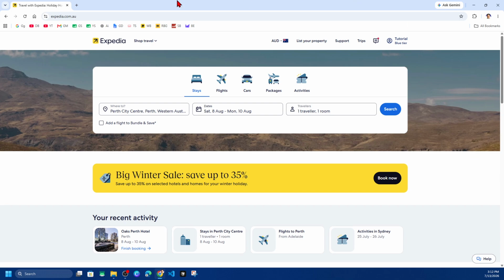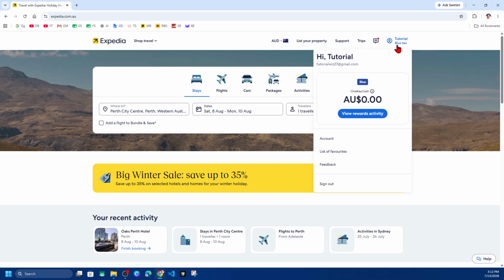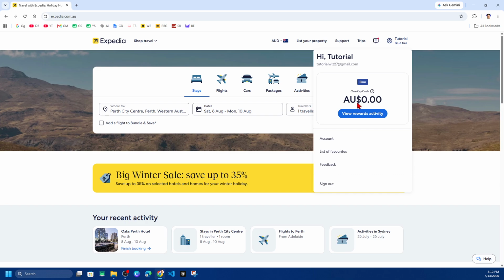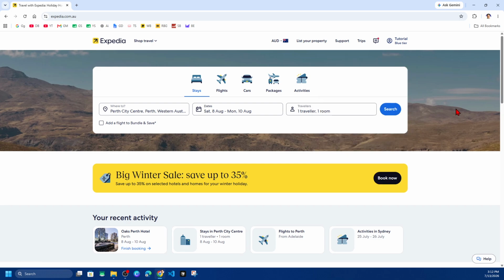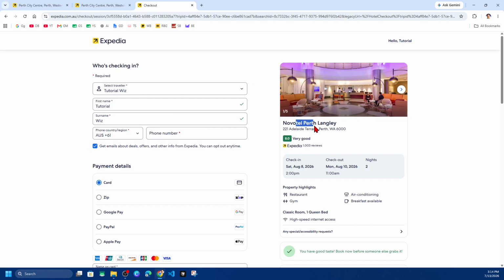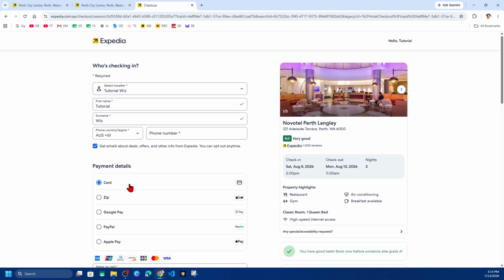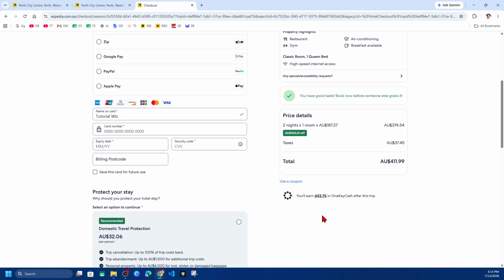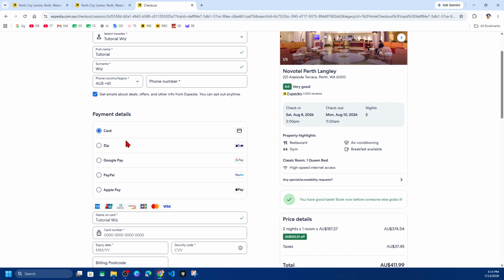How To Use Expedia One Key Cash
In this video, we'll be guiding you step by step on how to use the Expedia One Key Cash feature. This tool is a great way to save money on your travel bookings and to manage your expenses effectively. Whether you're a frequent traveller or planning your first trip, this tutorial is designed to help you maximize your savings.

In the second part of the video, we will delve into some tips and tricks to get the most out of your Expedia One Key Cash. We'll also share some common mistakes to avoid and answer frequently asked questions.